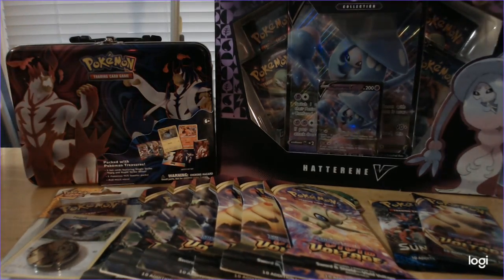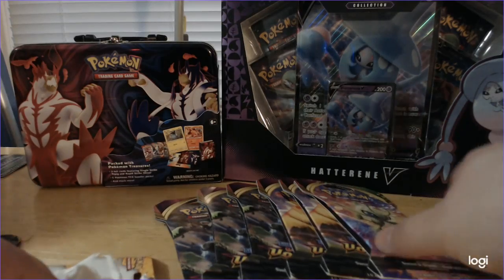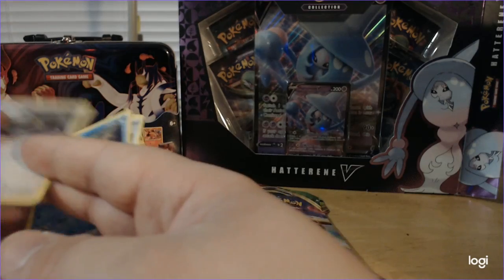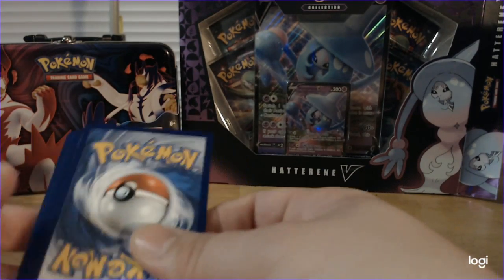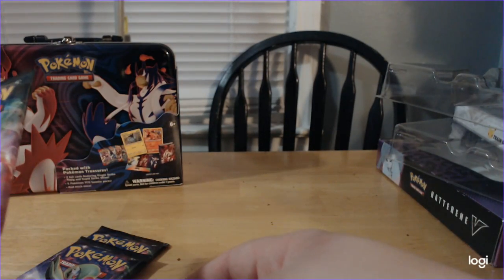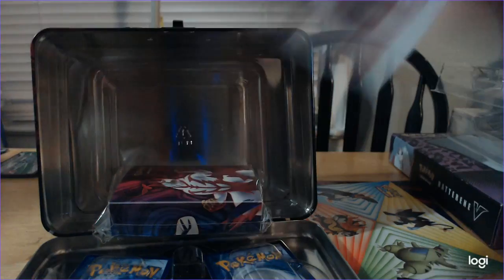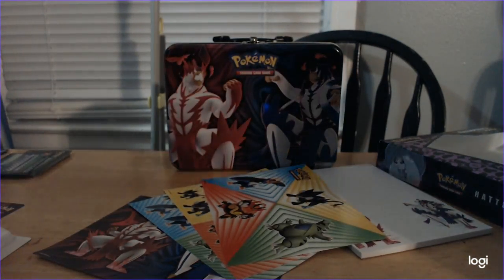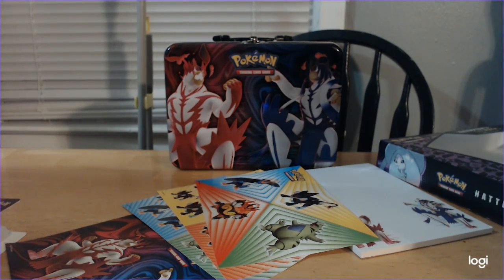Massive March Pokémon TCG Unboxing!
Ok, I forgot I recoded this in March, but after the whole debacle with Target stores and the TCG, I decided to post this before the month was out! Also, in addition to Aaron helping me out, Xiavania returns to gush over Pokémon with us!
Hope you enjoy! More to come soon!